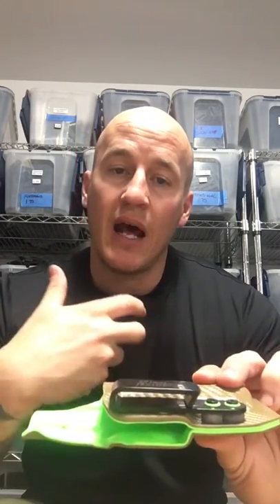Tuckable Holster Clips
Expand your product line with the use of one belt clip.